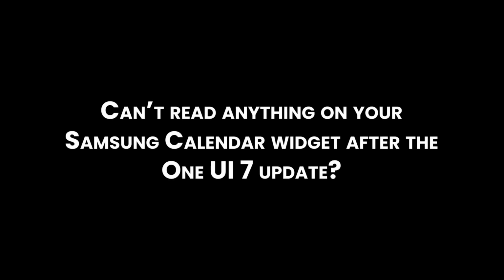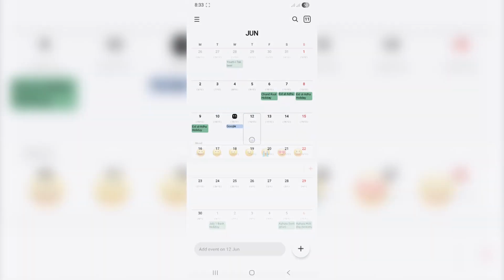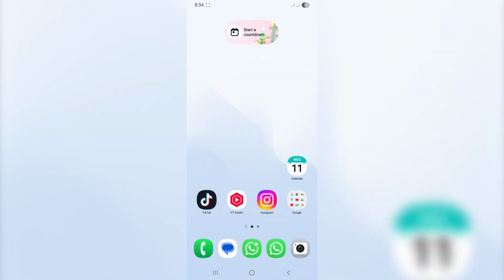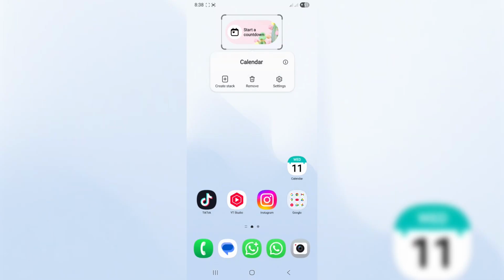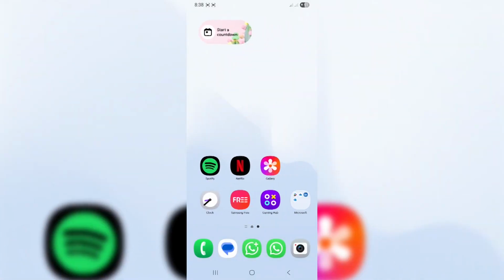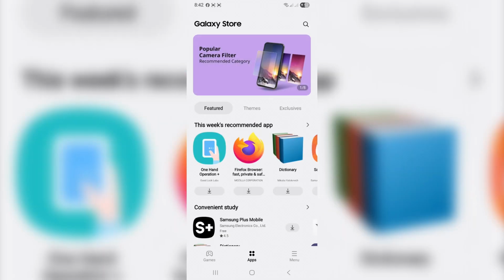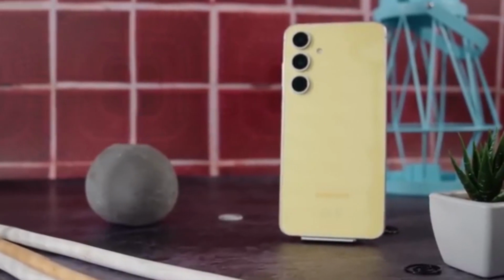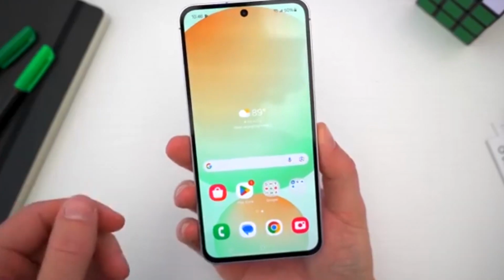Calendar Widget Broken After One UI 7? Here’s How to Fix It!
Having trouble with the Samsung Calendar widget text not displaying correctly after updating to One UI 7? If the text is white or invisible and blending into your background, this video shows you exactly how to fix it!

This issue is affecting many Samsung Galaxy users after the One UI 7 update, but don’t worry—there’s a quick solution.

In this video, I’ll walk you through:
How to fix Samsung Calendar widget white text
How to remove and re-add the Calendar widget
How to update the Samsung Calendar app from the Galaxy Store

Whether you're using a Galaxy S24, A54, M14, F15, or any other Samsung phone running One UI 7, this fix should help solve the problem.

Samsung Calendar widget not showing text
Calendar widget bug One UI 7
Samsung One UI 7 update issues
How to fix widget display problem
White text on Calendar widget Samsung
Galaxy widget not displaying text properly
One UI 7 calendar issue fix